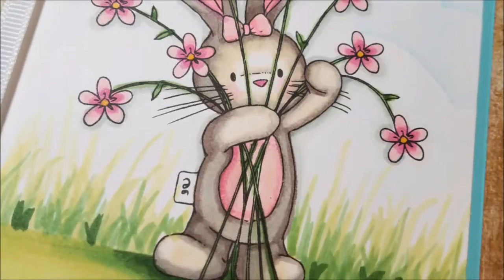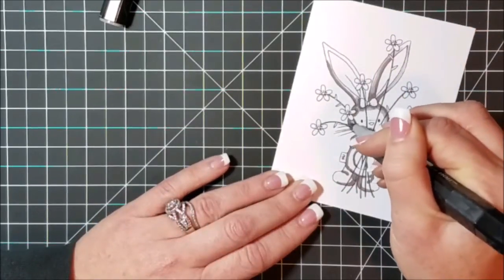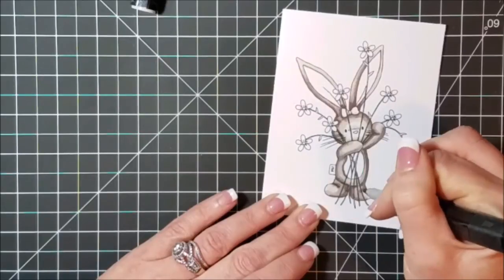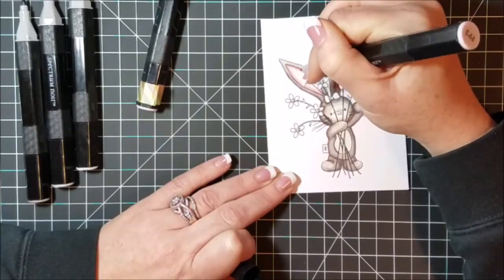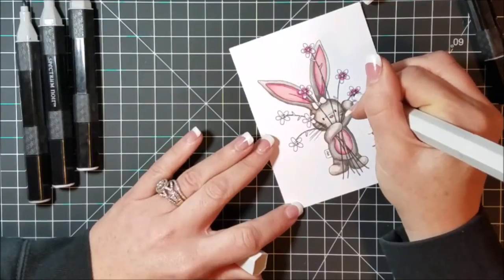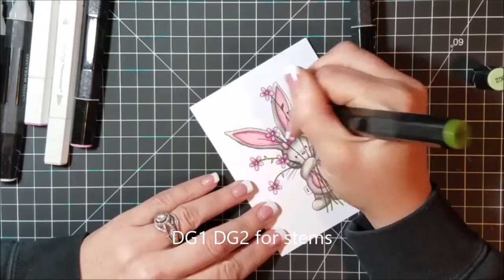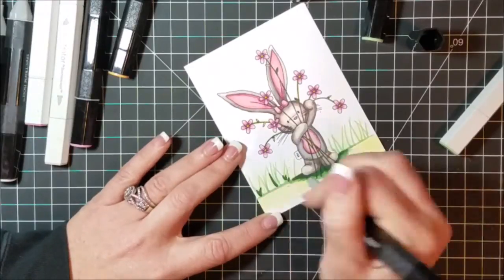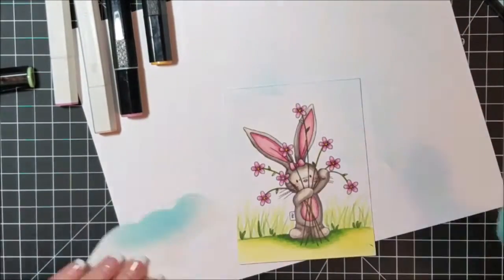Easter Card Coloring Video - Spectrum Noir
Coloring an image and creating a background using products from Crafter's Companion and Spectrum Noir Markers